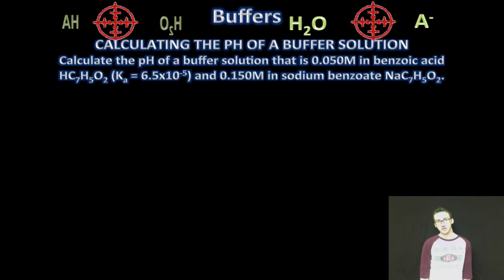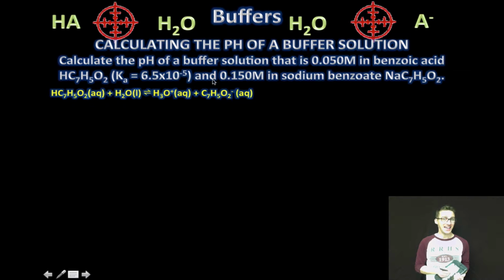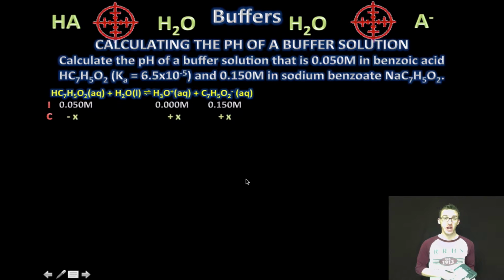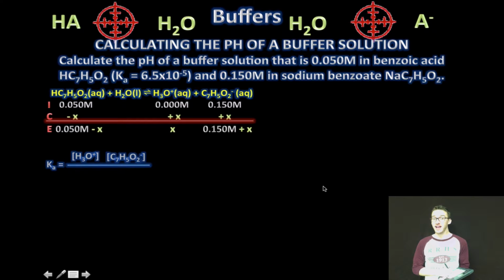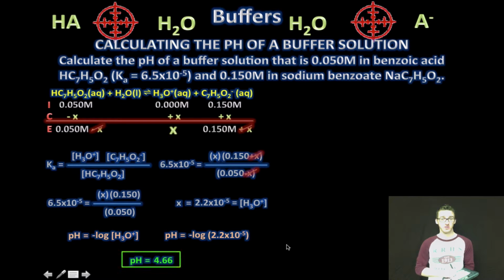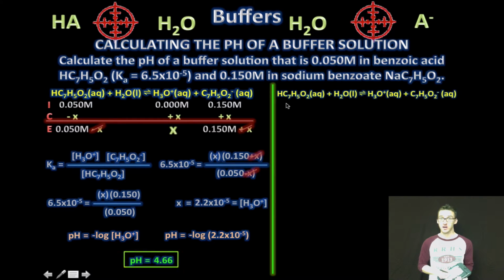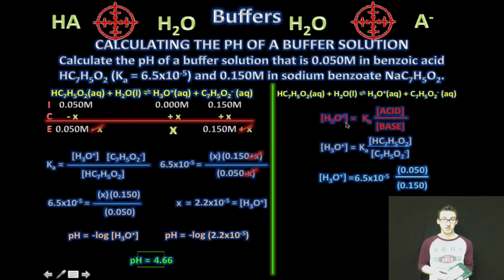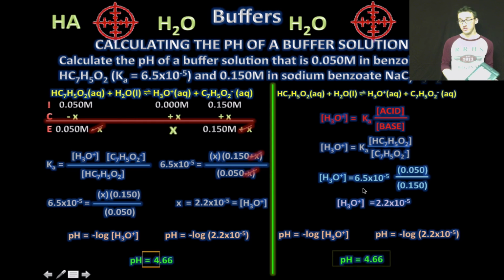Calculating pH of a Buffer Guided Practice